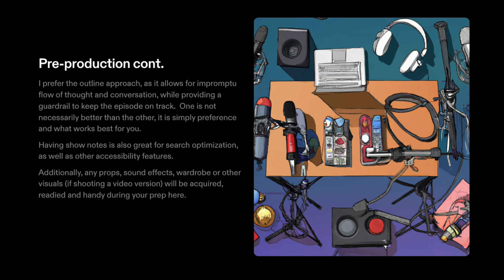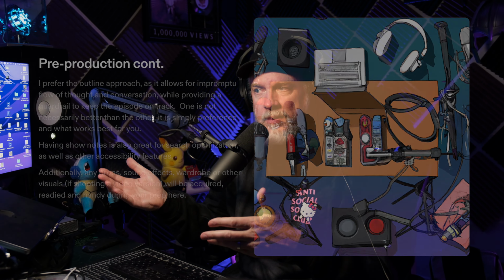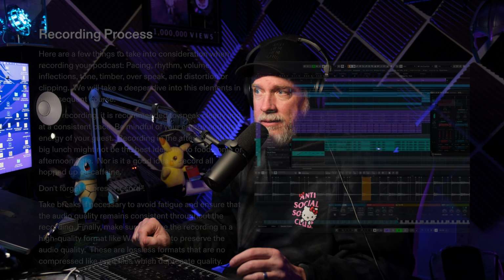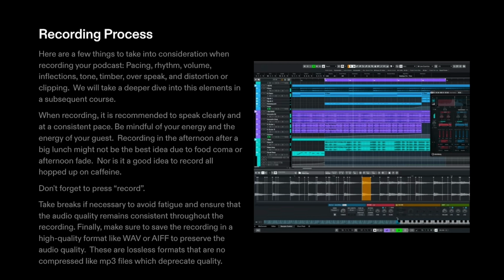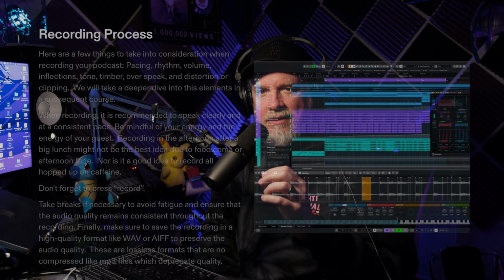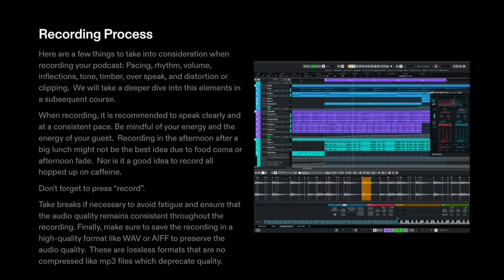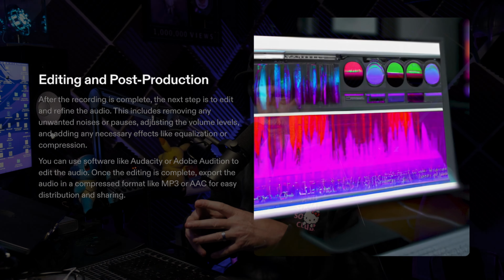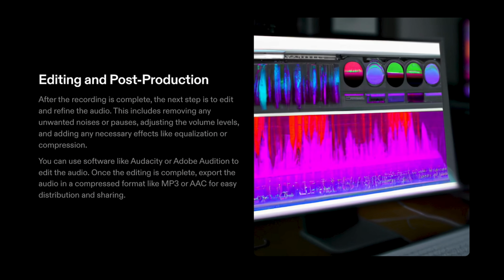Podcast Audio Recording & Mixing: Beginner's Guide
This installment of the podcasting 101 series, we talking about step 3 recording.  From pre-production, production and post production and all the things to consider in the middle.  Preparing your script, or outline, dialing in the environment, being mindful of ambient noise and audible distractions, to file formats and exports are all discussed without getting too caught up in the weeds.  Keep in mind this is a beginner course and more details and deeper dives will be covered in subsequent courses.

Here is the recording interface I use:

Here are the headphones I use:

Here are the microphones I use:

Here are the desk mounts I use: